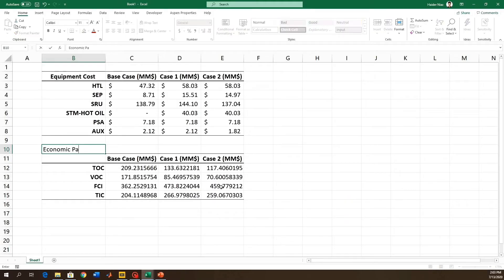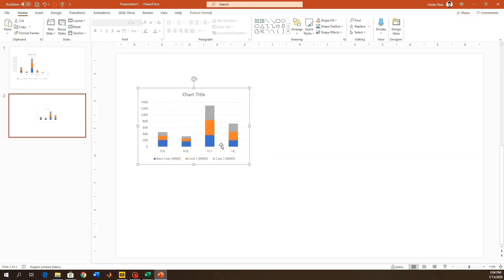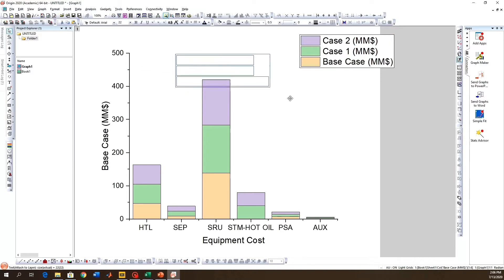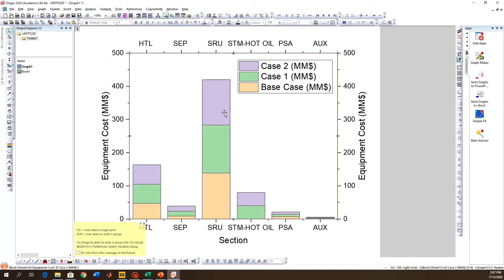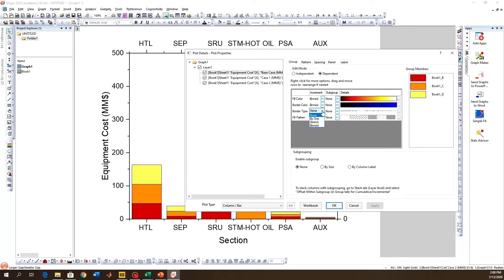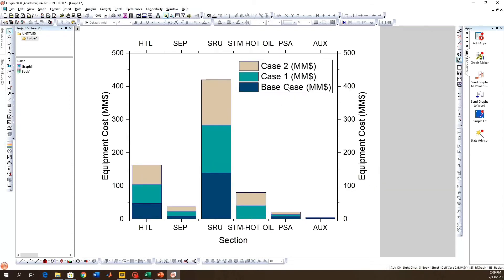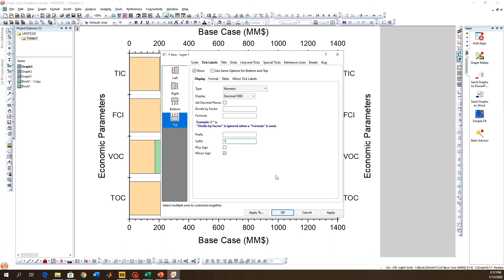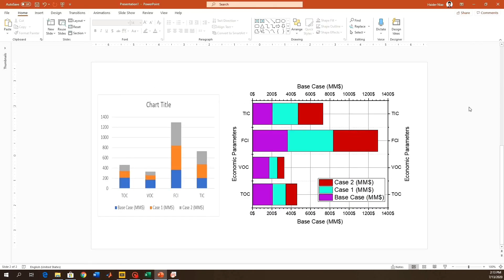How to make graphs for your Scientific/Academic Poster?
Software used: Powerpoint 2020, will work on any version above 2015.
OriginPRO 2020

Making attractive graphs can be a tough job if you don't have the right skills, watch this tutorial for making outstanding graphs for your next manuscript or presentation.